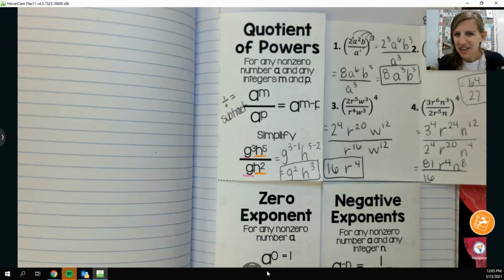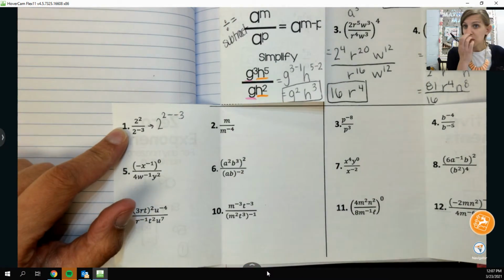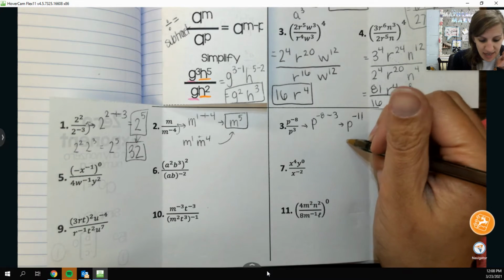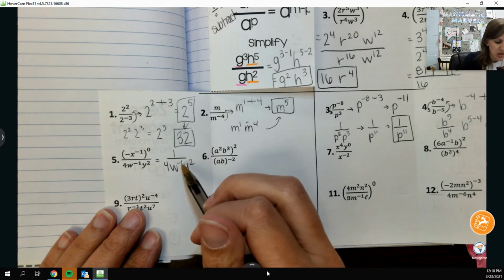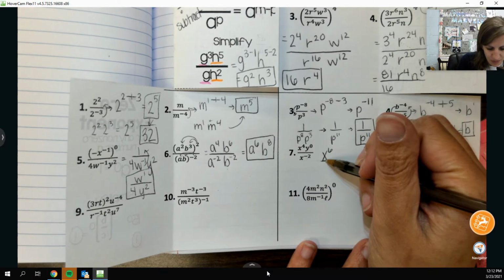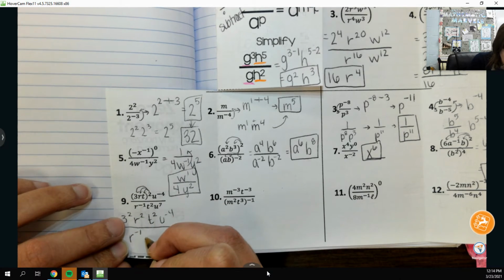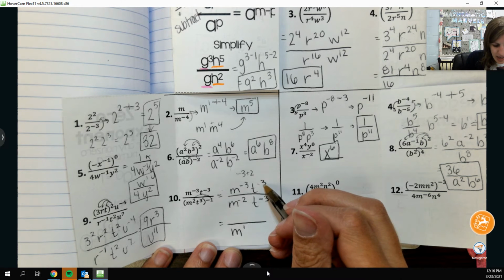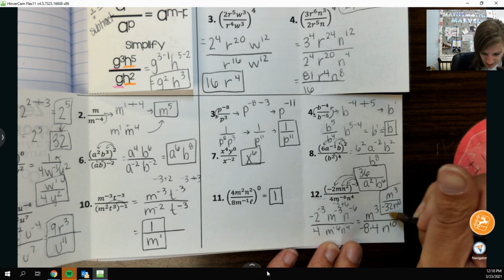Quotient, Zeros, and Negative Exponents part 2